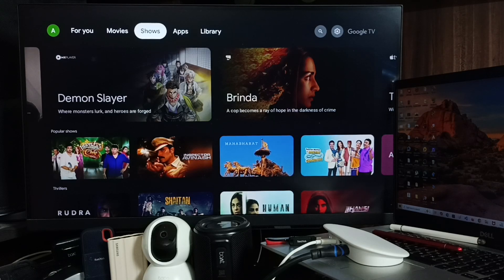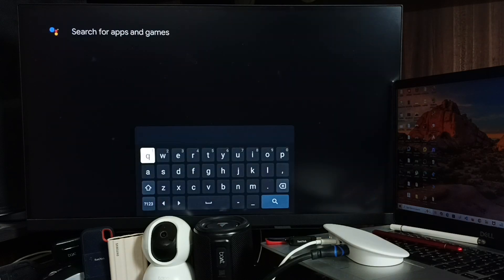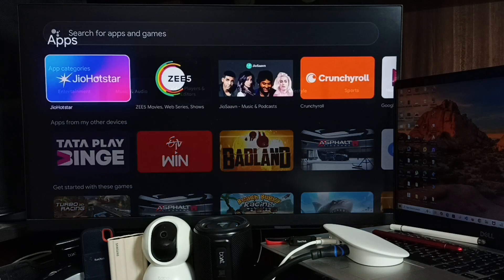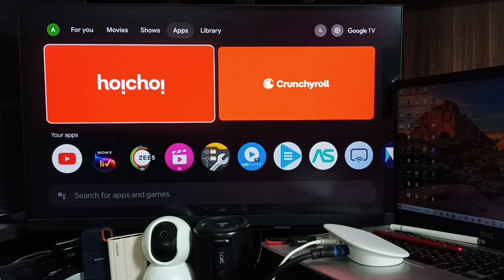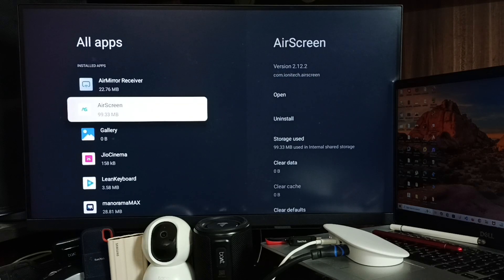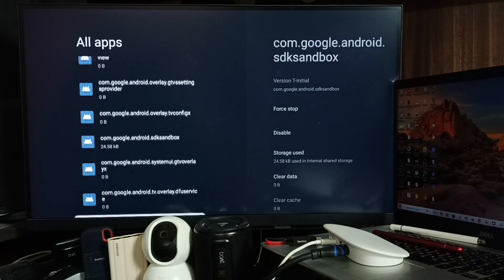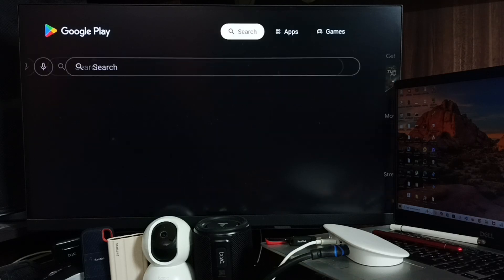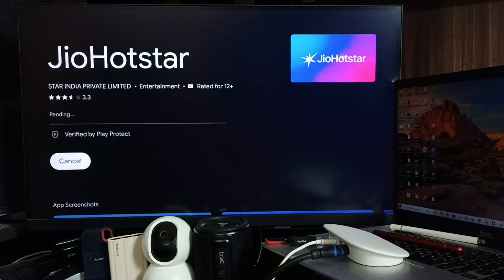2 Simple Ways to Install Jio Hotstar App on Google TV Streamer 4K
Google TV Streamer 4K | 2 Simple Ways to Install Jio Hotstar App
Discover 2 easy methods to install the Jio Hotstar app on your Google TV Streamer 4K, Chromecast With Google TV, and Google Chromecast TV. This video will guide you through installation using both the Google Play Store and Voice Search Remote. Works across Android TV OS, including Android TV OS 14 and Android TV OS 15. Compatible with QLED TV, OLED TV, LED TV, Mini-LED, MicroLED, and all Smart TVs including 4K TV, UHD TV, Full HD TV, and HD TV. Perfect for enhancing your streaming setup with full HDR and Smart Home Control integration.